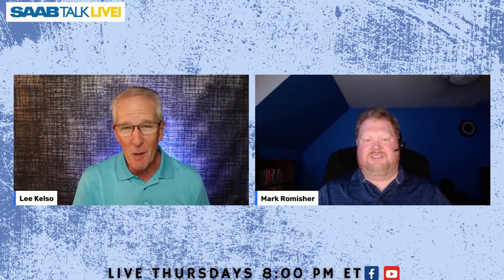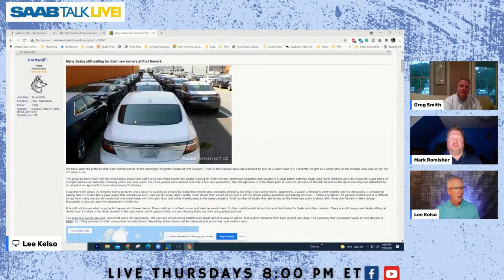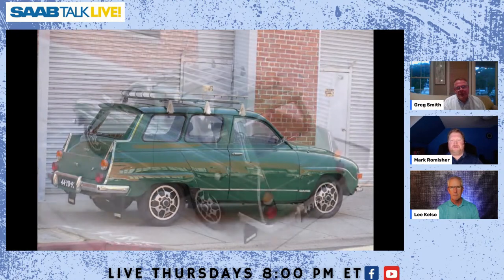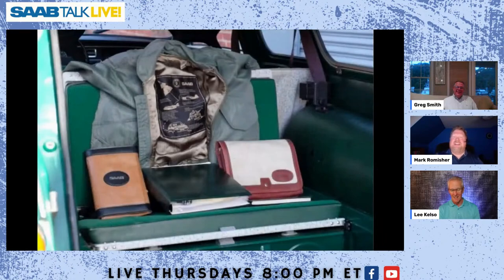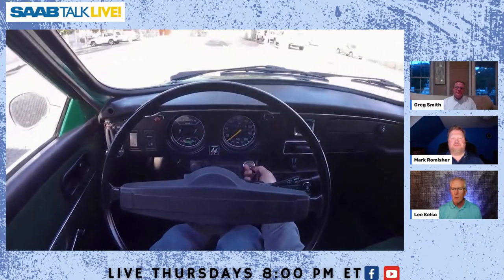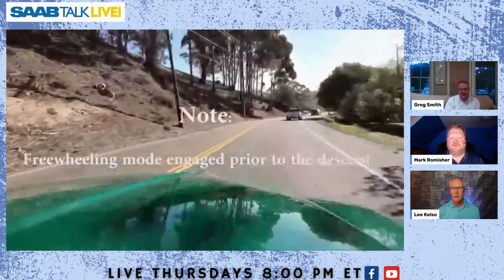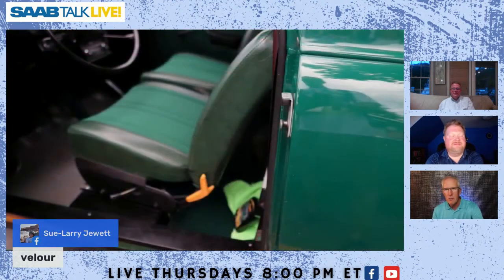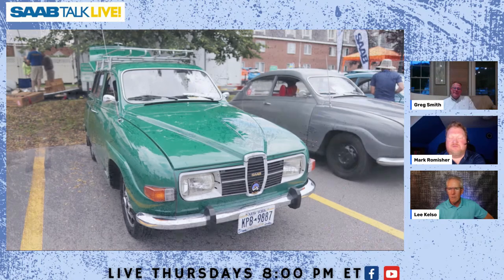SAAB Talk LIVE! - $31,000 SAAB 95 Wagon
This 1975 SAAB blew up on Bring-A-Trailer bringing big money.  What makes this car so valuable? It's a fully original time capsule.  Mark Romisher and Lee Kelso meet owner Greg Smith and show you all about this unique SAAB in a live webcast for the SAAB Community.